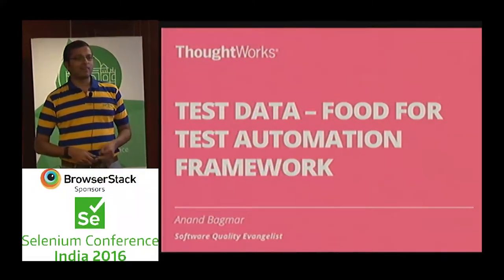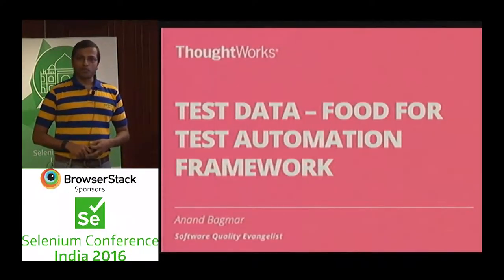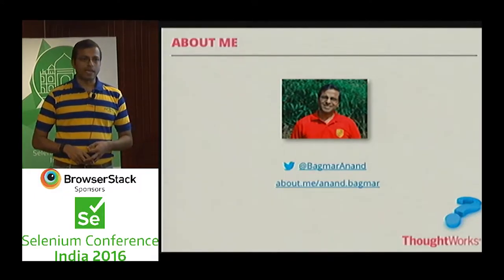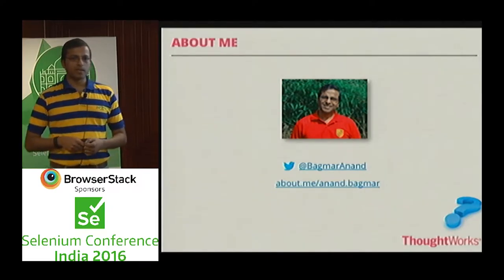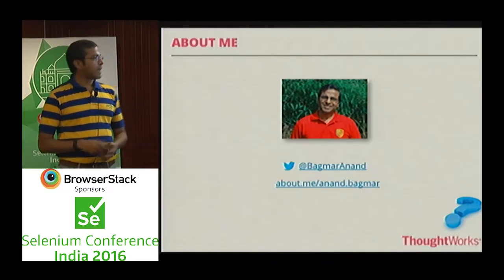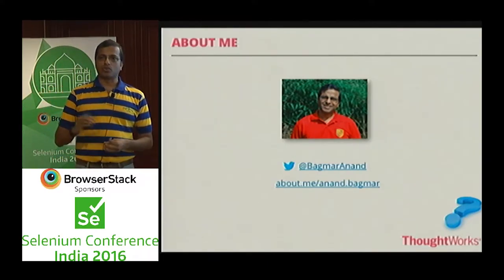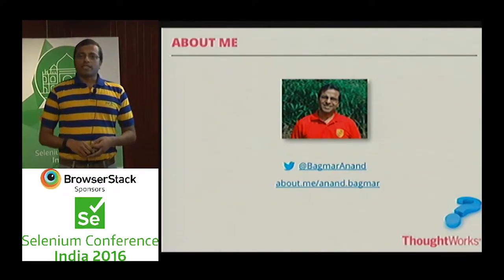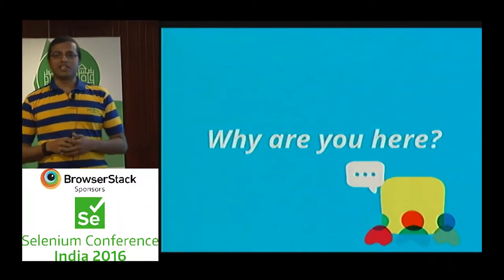Test Data: Food for your Test Automation Framework by Anand Bagmar at SeConf16 India - Trailer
Building a Test Automation Framework is easy - there are so many resources / guides / blogs / etc. available to help you get started and help solve the issues you get along the journey.

Teams already building 1000s of tests of various types - UI, web service-based, integration, unit, etc. is a proof of that.

However, building a "good" Test Automation Framework is not very easy. There are a lot of principles and practices you need to use, in the right context, with a good set of skills required to make the Test Automation Framework maintainable, scalable and reusable.

In this talk, we will focus on one of the critical aspects and patterns in building the Test Automation framework - Test Data!

We will look at different data patterns as options and techniques how to create, manage, use, reuse Test Data in a way to keep the tests running in an reliable and deterministic way. We will also discuss what questions to ask, what things to think about in selecting your approach for Test Data!

This discussion will be applicable for any type of Test Automation (web / mobile / desktop), but, we will focus primarily on UI automation frameworks, ex. using Selenium.